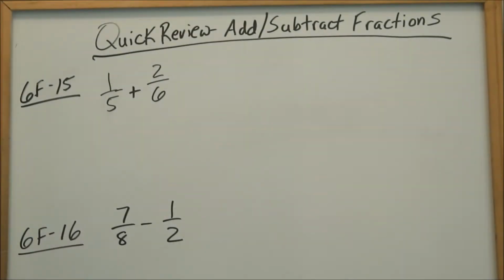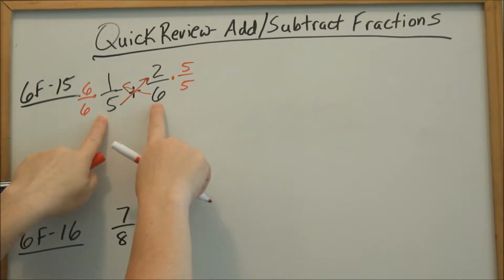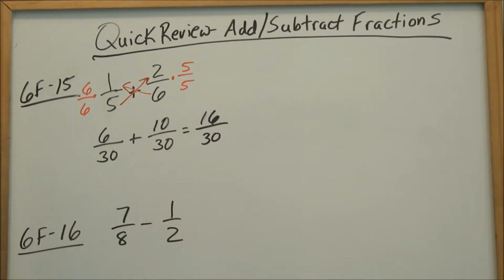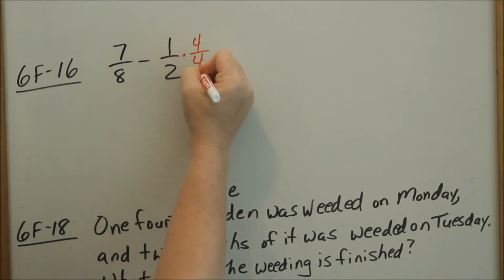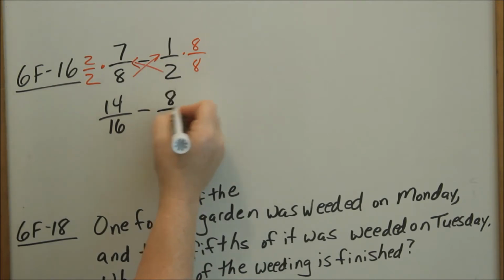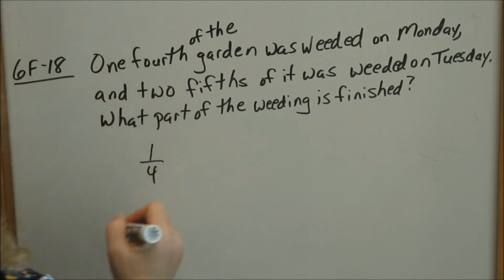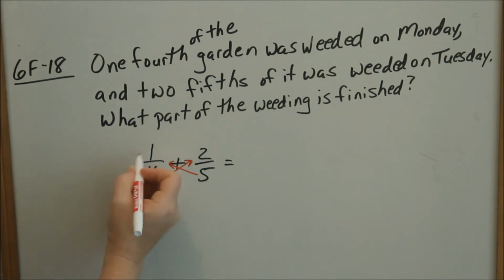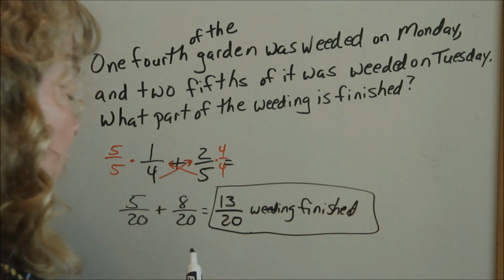Lesson 6 - Quick Review: Adding and Subtractubg Fractions